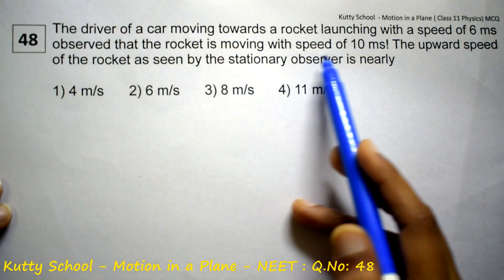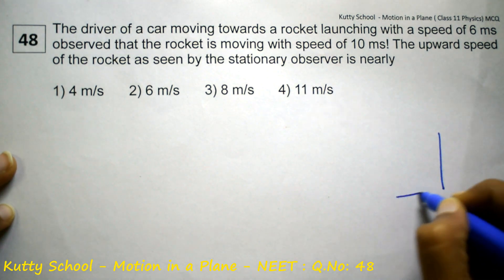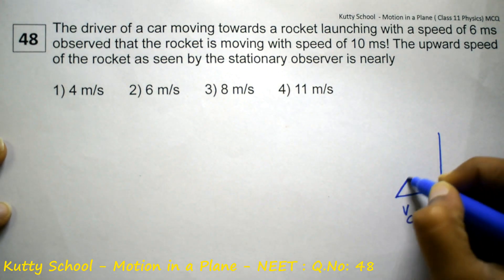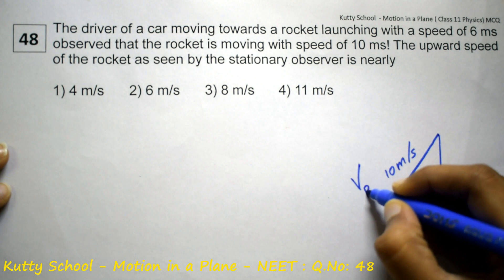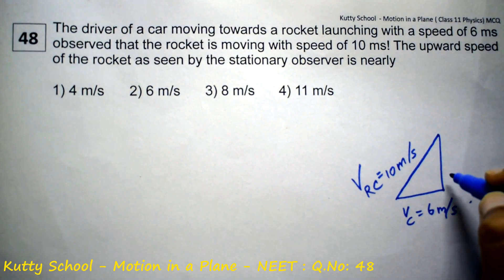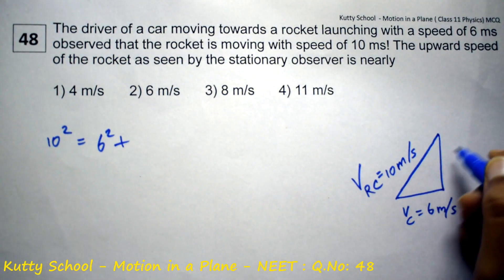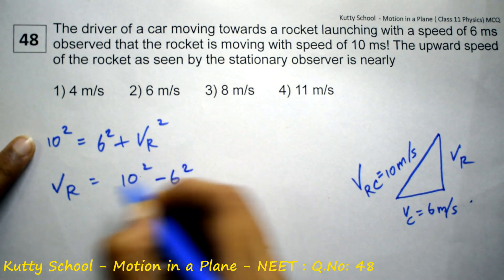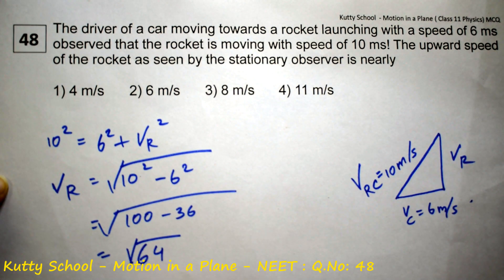neet physics mcq motion in a plane 48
The driver of a car moving towards a rocket launching with a speed of 6 ms observed that the rocket is moving with speed of 10 ms! The upward speed of the rocket as seen by the stationary observer is nearly

1) 4 m/s  2) 6 m/s              3) 8 m/s    4) 11 m/s

neet physics mcq - Motion in a plane

neet physics mcq - questions and answers

NCERT

Tamil